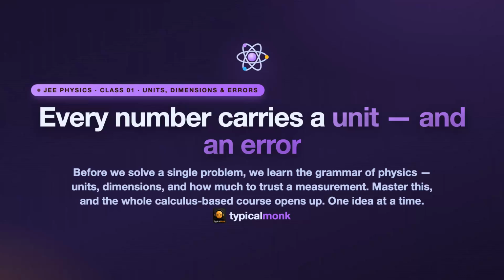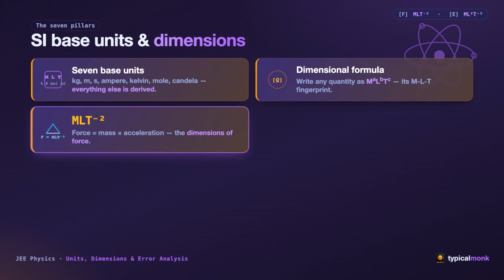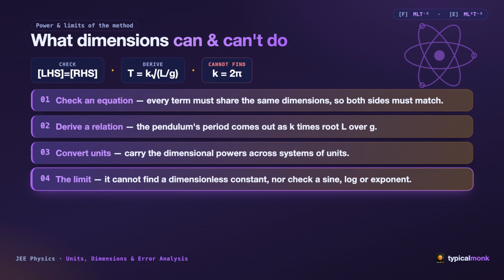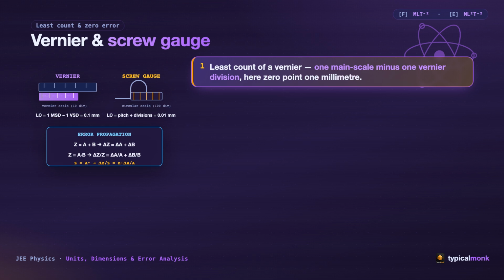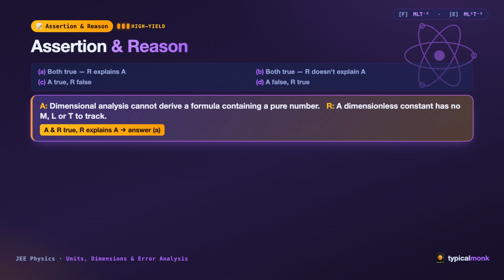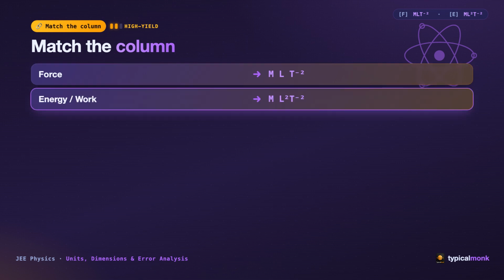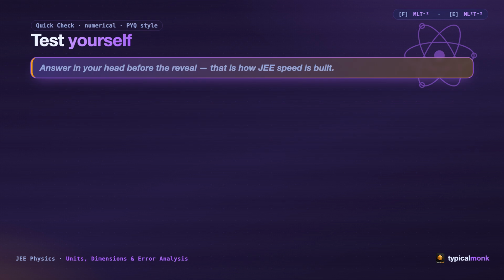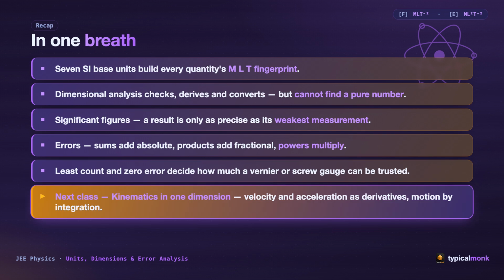JEE Physics Class 1 · Every number carries a unit — and an error | Typical Monk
📚 In this class:
• SI base units and dimensional formulae — the M-L-T fingerprint of every quantity
• Dimensional analysis — and exactly where the method fails
• Significant figures and rounding
• Error propagation — for sums, products and powers (with calculus)
• Least count — vernier callipers, screw gauge & JEE drills